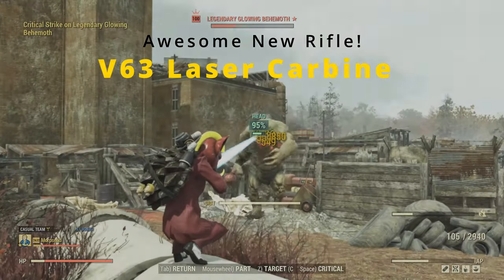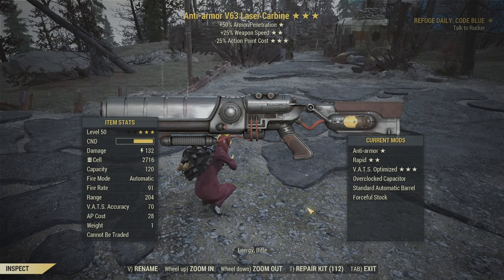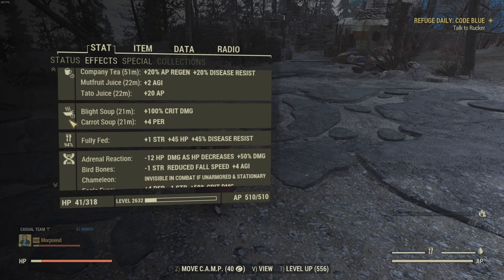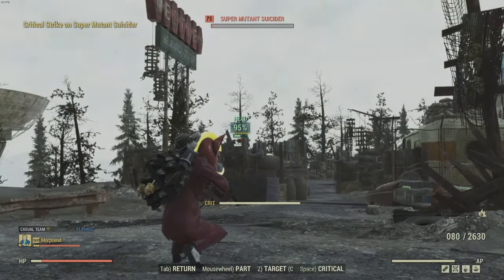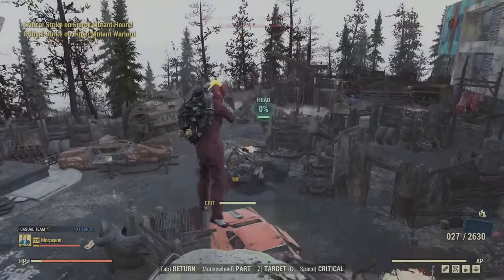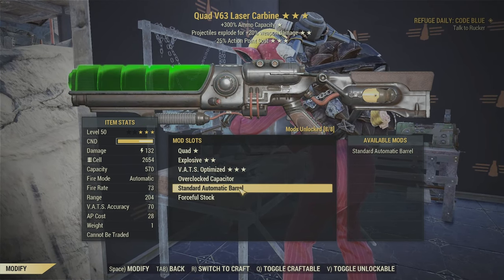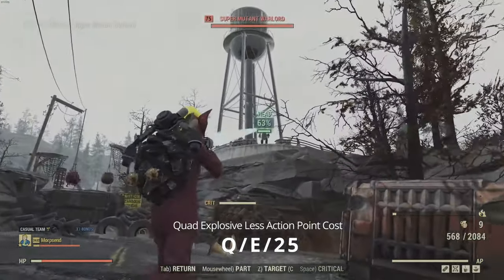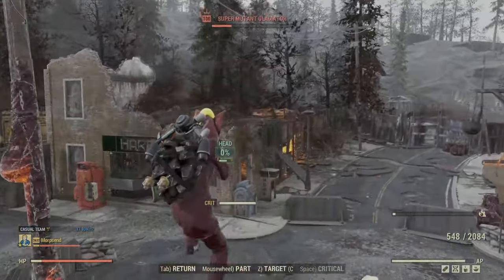V63 Laser Carbine Rifle Is AWESOME! | Fallout 76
Testing this Amazing Gun in Fallout 76 PTS! Anti Armor, Faster Fire Rate, 25% Less Ap Cost, and a Quad, Explosive, Less Vats Cost! These were super Good! Come check them out! The public Test server has these available for testing right now! Go to Vault 76 and they are in the Locker for you to grab!

00:00 V63 Laser Carbine
00:15 AA/25/25 Gun, Perk and Build
00:50 West Tek Testing
01:16 Weapon Mods
01:52 Q/E/25 Testing
02:11 Guides